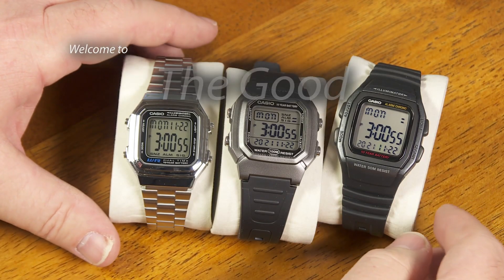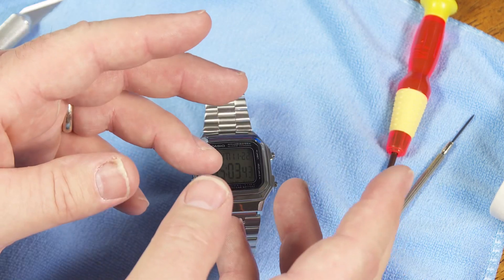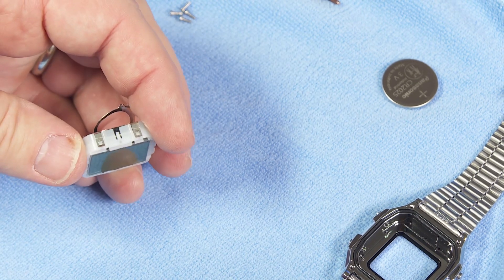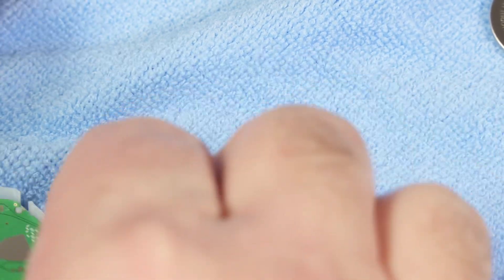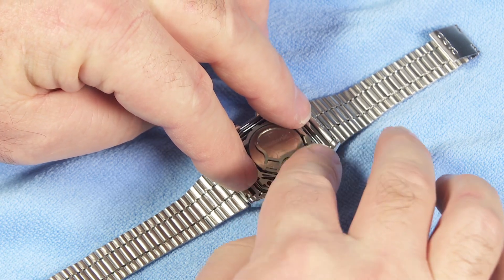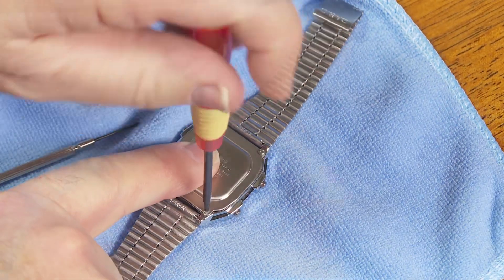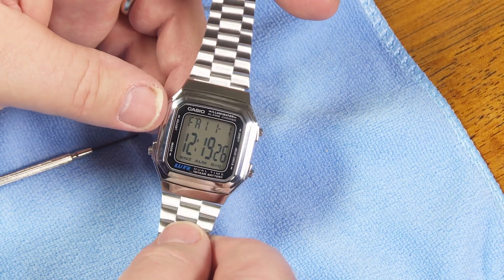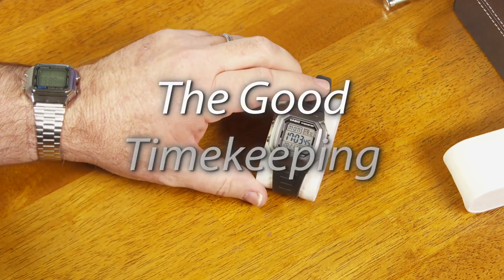Countdown Timer Mod for the Casio A178W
Yes, it's true. After successfully modifying the Casio W800H and W96H watches to activate the Countdown Timer Mode (as seen in this video... ) I decided to try the same modification on a Casio A178W. And it worked!

A few things to keep in mind: There are no official instructions from Casio about how to do this. The Countdown Timer function is disabled at the factory when a small bit of solder is used as a jumper to close a circuit on the watch's internal electronics. If you know which blob of solder to remove, then you can activate the Countdown Timer mode on this watch. But I consider this to be "uncharted territory" because it's an unauthorized and undocumented modification. And, while a lot of folks seem to be talking about how to modify the W800H, I found very little guidance on how to do this to the A178W. But, now, you can use this video as a guide.

These watches are easily available and, at the time of this recording, you could find them for about $20, although the gold tone version of the A178W is selling for around $40-$50. I find that I don't become too nervous about trying a modification like this on an inexpensive watch. The stakes are low because the worst thing I can do is break a watch which didn't cost very much anyway. The good news is that, after some trial and error (which I talk about in this video) it all worked the way I wanted it to in the end! But if you want to try this on your own watch I must offer the standard caution that you are doing this AT YOUR OWN RISK. I hope my instructions are clear enough to help you do this if you really want to, but I cannot guarantee that I have taught you well enough.

The watch in this video uses module 3234, but I did this previously on module 3239 and module 3240.

And, one more thing. After the watch has undergone this procedure, you can set the Countdown Timer to either a one-time-only mode or an auto-repeat mode. It's a simple selection. When you set the timer duration and the numbers are still blinking, tap the backlight button to toggle between one-time-only and auto-repeat. The only trouble is that the LCD screen gives you no indication about which mode is selected. You'll just have to figure that out for yourself. AND.. I promise I'll make a video very soon to demonstrate this.